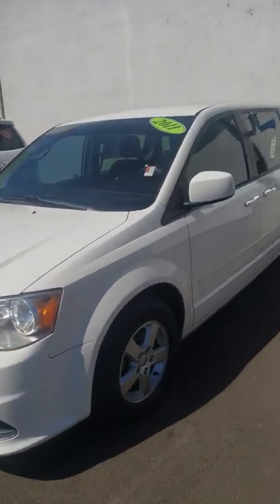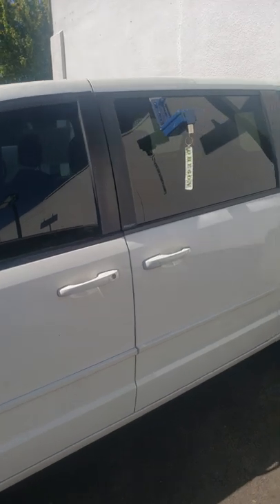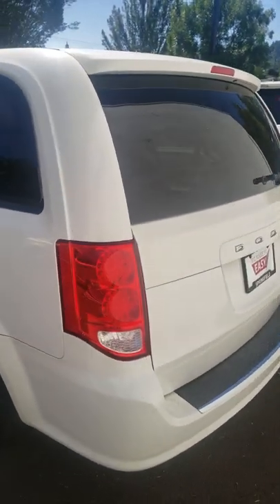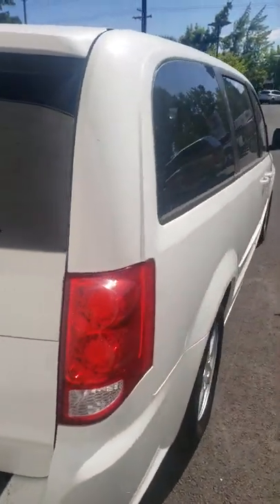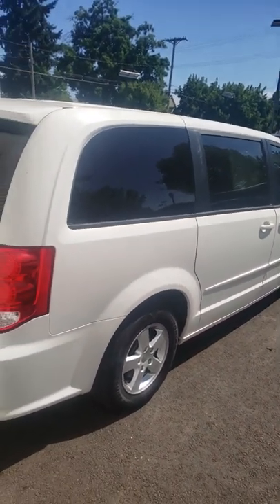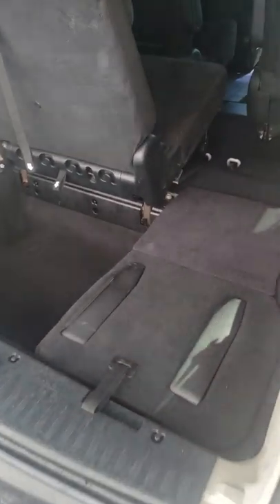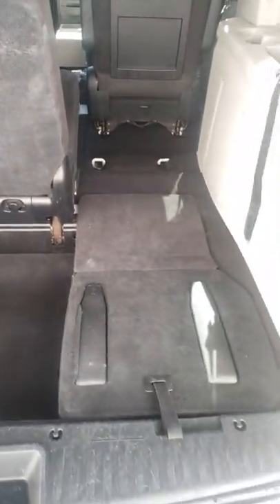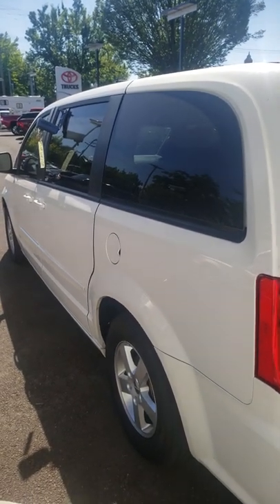2011 Dodge Caravan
Video for Connie